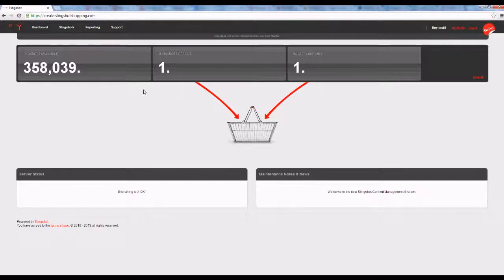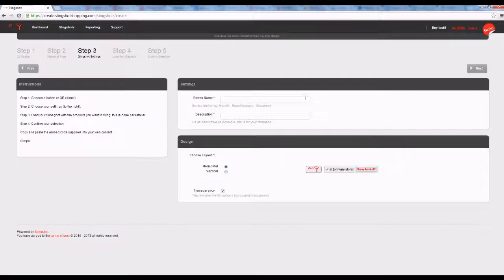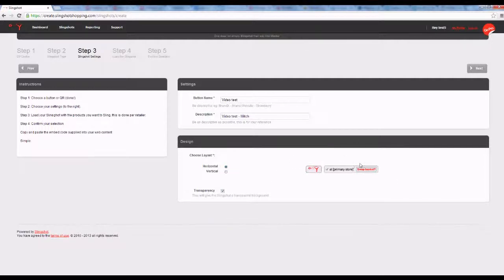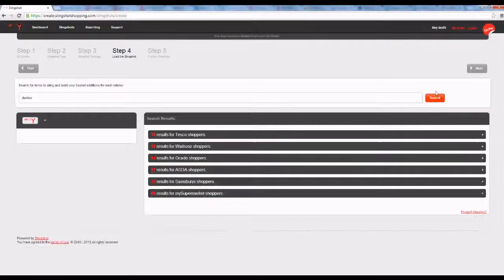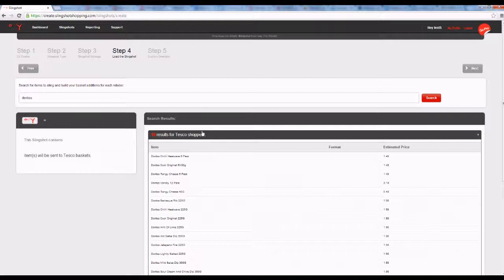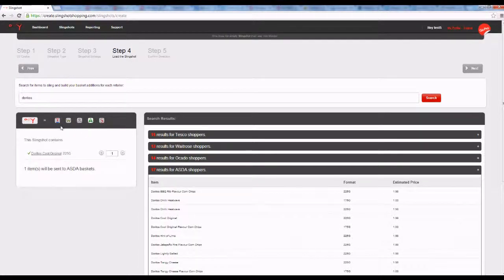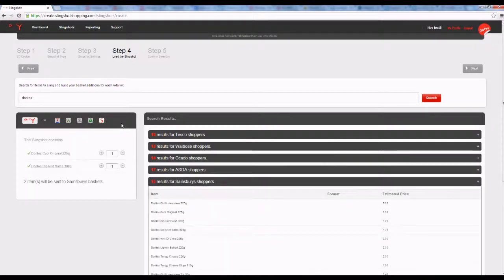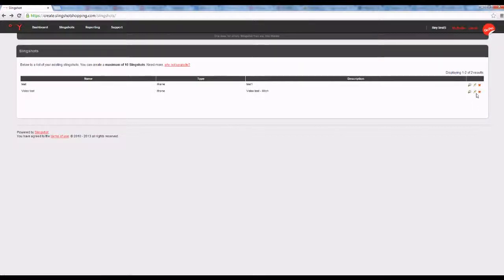Slingshot "create." 101: Make a Slingshot.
A quick tutorial video on how to make a Slingshot in create.